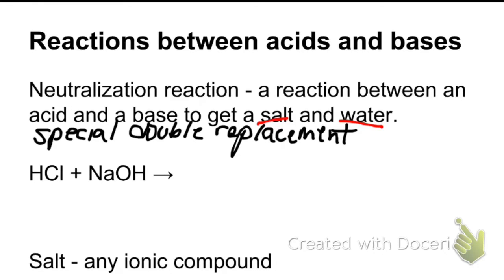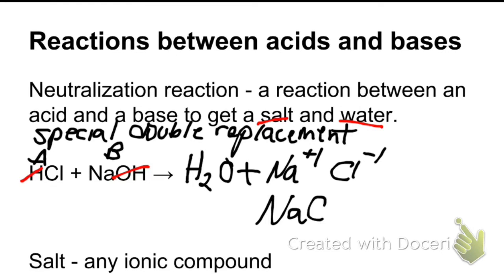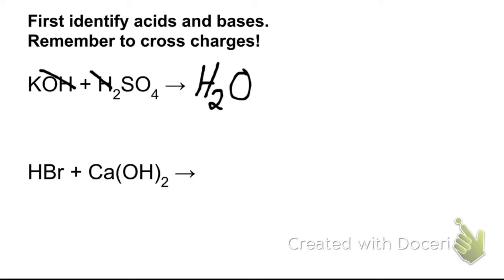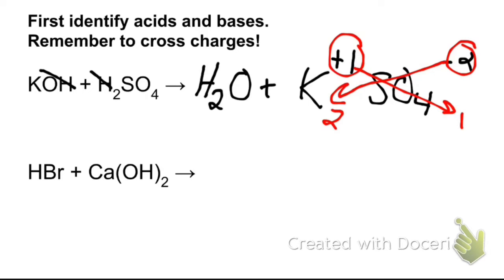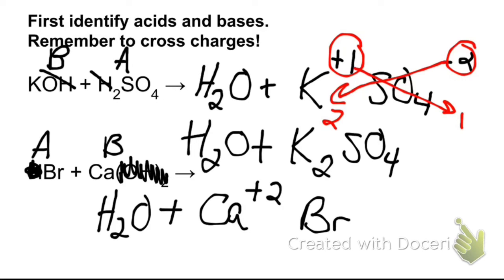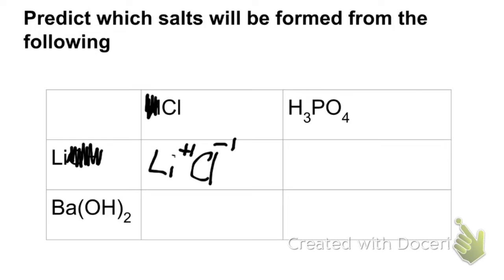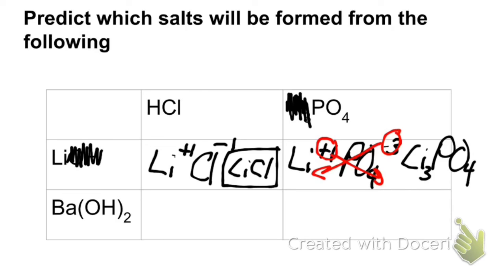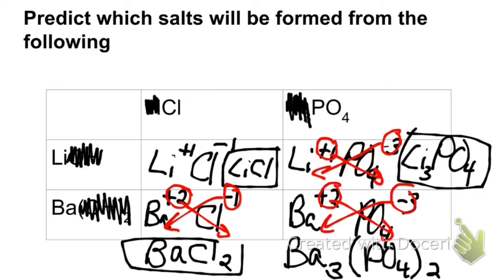10-1A Neutralization Reactions